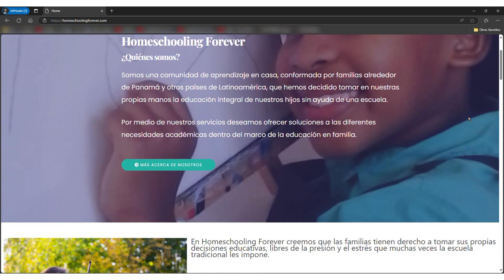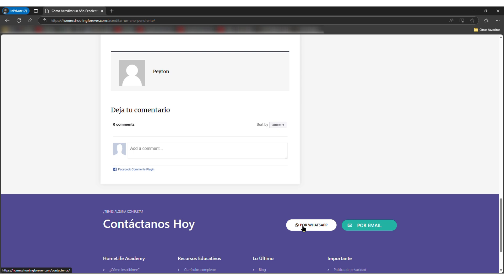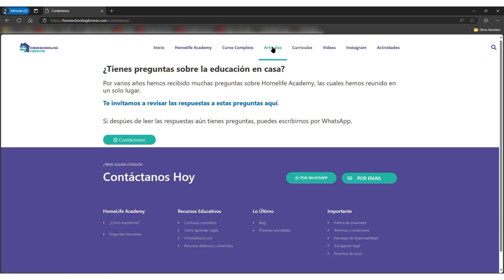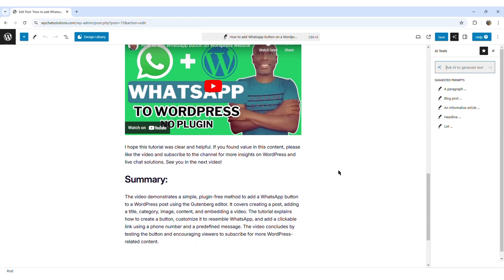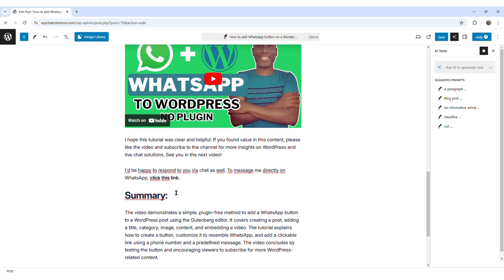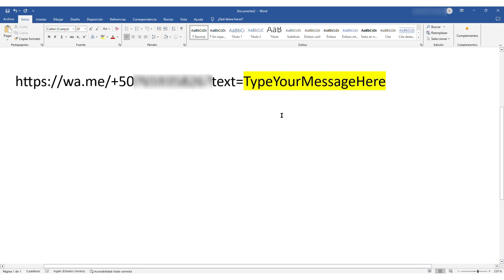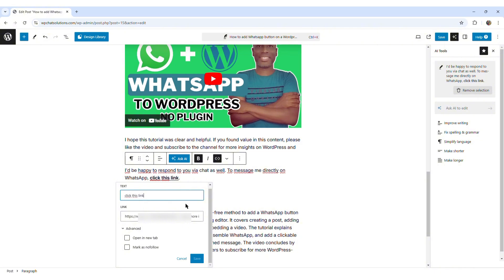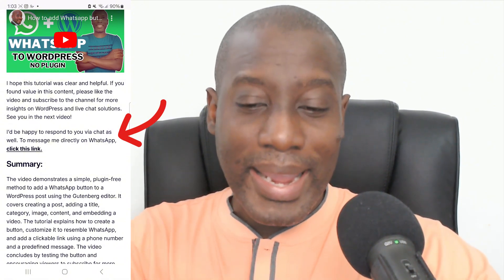How To Easily Create A Clickable WhatsApp Link in WordPress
In this video, I’ll walk you through how to easily add a clickable WhatsApp link to your WordPress site without installing any plugins. This is the exact method I use to receive hundreds of WhatsApp messages directly from my website each year—no need for complicated setups or extra plugin configurations.

I start by showing you how my website has WhatsApp buttons placed in strategic locations like the footer and within articles. The best part? I don’t have any WhatsApp-related plugins installed, as I demonstrate when I take you through the list of active plugins on my WordPress dashboard.

Then, I show you step-by-step how to add a clickable WhatsApp link inside an existing post. You’ll see how to enter the link format, replace it with your phone number and custom message, and make it fully functional in no time. I also explain how to set the link to open in a new tab, ensuring a smooth experience for your visitors.

After saving the changes, I test the WhatsApp link to make sure it works perfectly. By the end of the video, you’ll know exactly how to add WhatsApp links to your WordPress site, increasing your engagement without relying on any plugins.